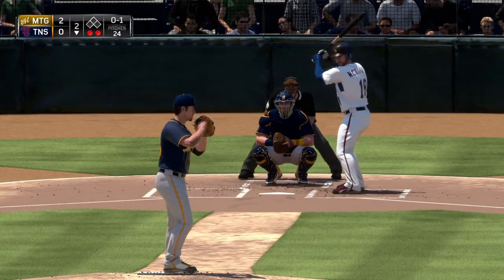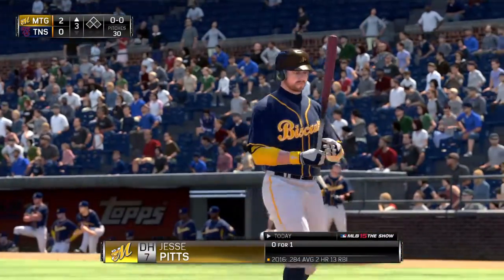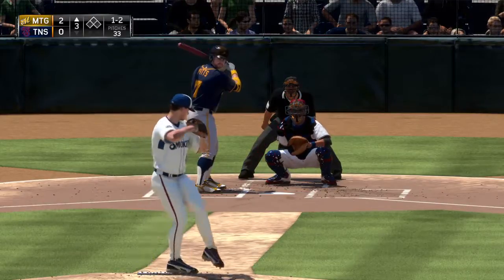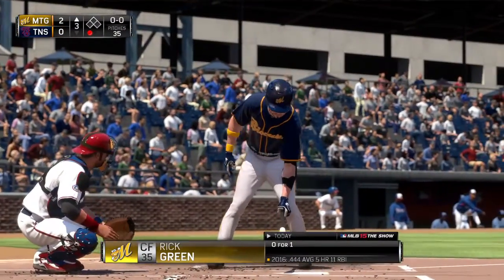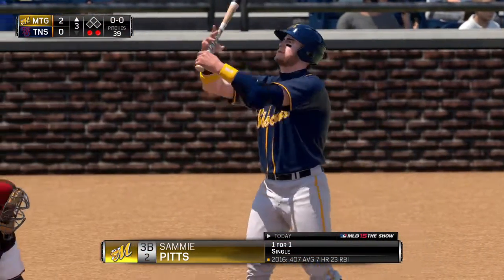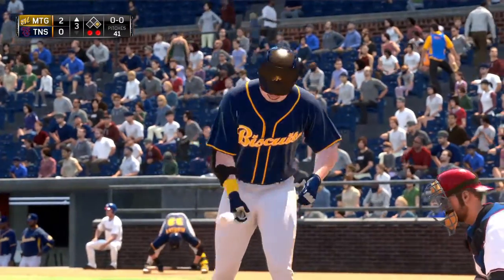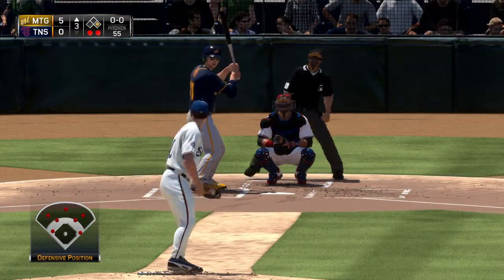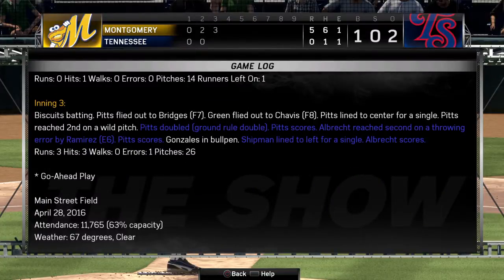MLB® 15 The Show™_428p2